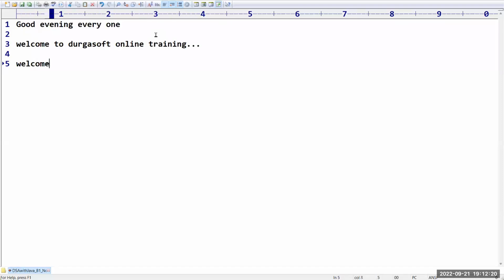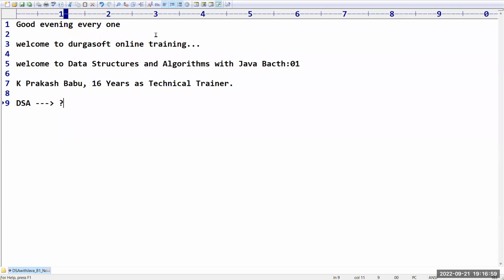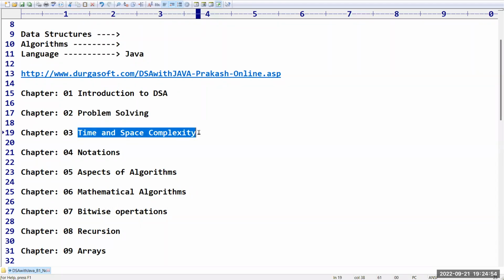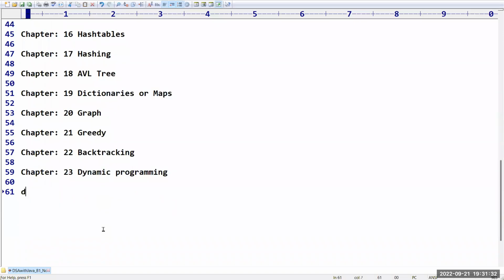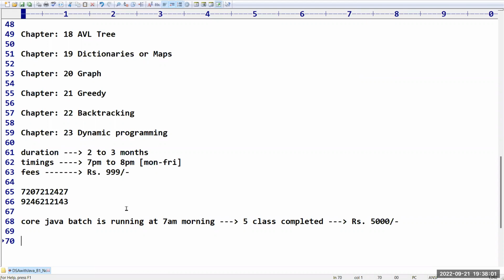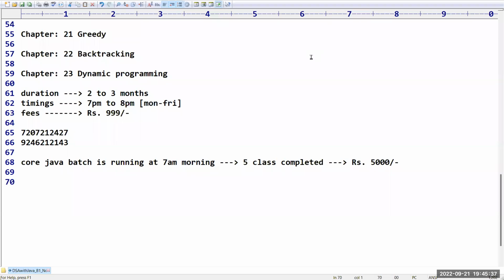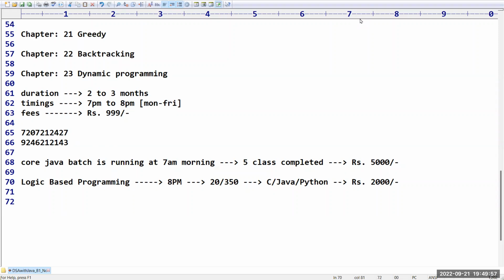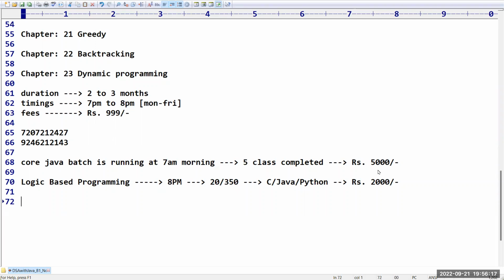Session 1 COURSE INTRODUCTION mp4 Team SPY